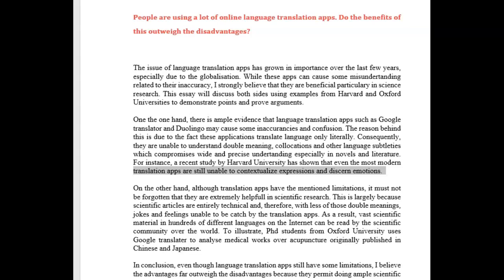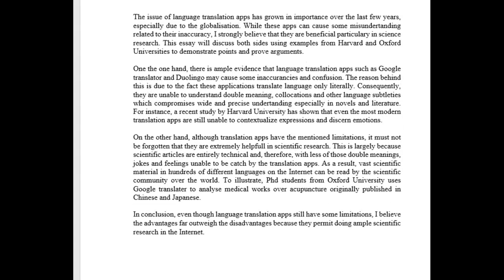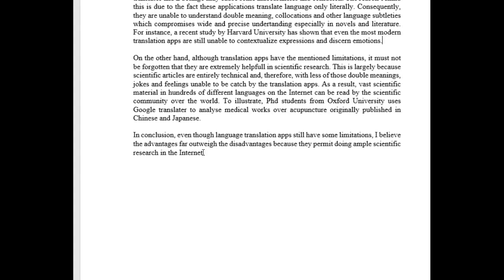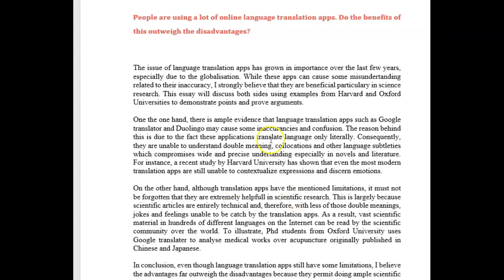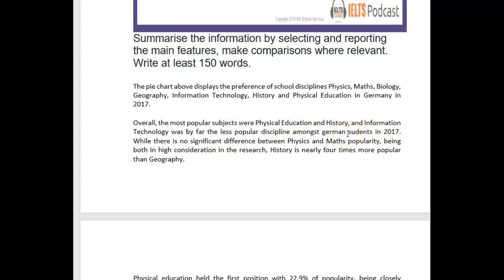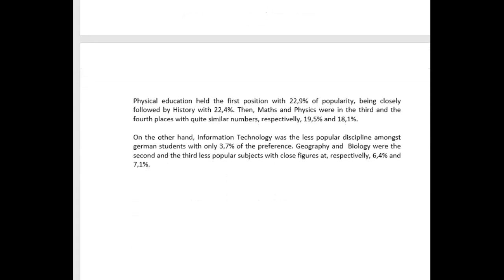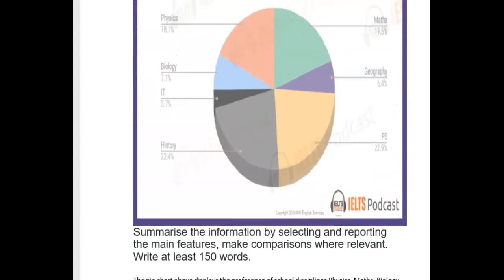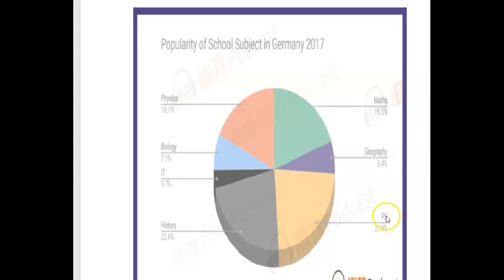IELTS Essay Correction - Paulo - nice job!!!